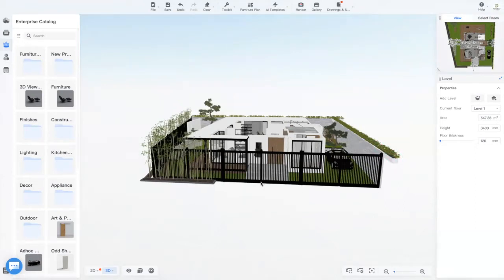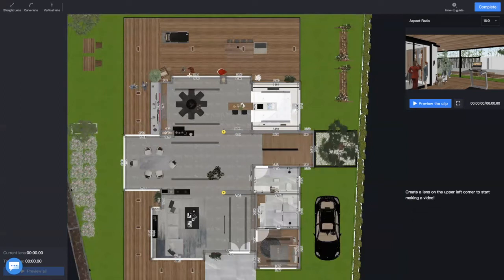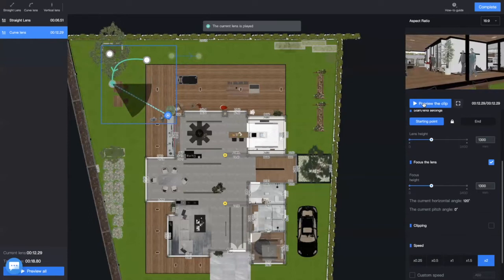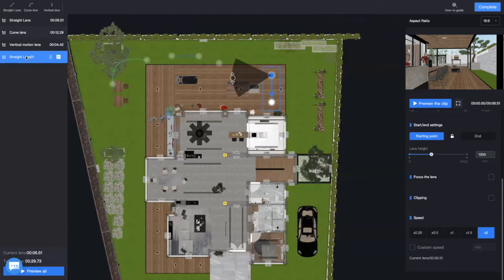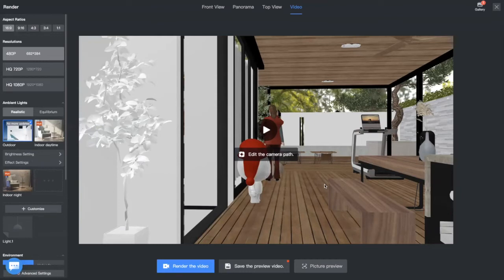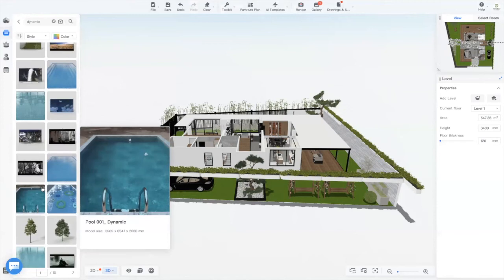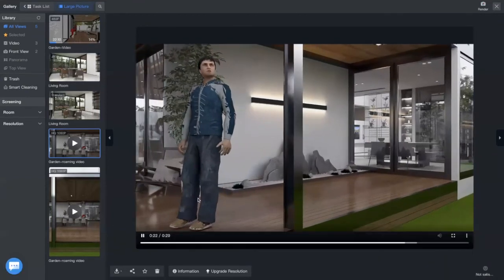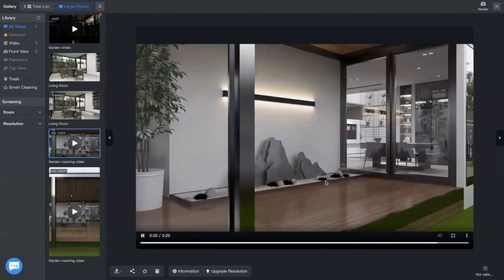Four Walls: Podcast Edition - EP 12 How To: Roaming Video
Other than still renderings, or 720 Tour, did you know that you can also create Roaming Video to showcase your designs? In this month's podcast, Daniel will show you how to do it! Ensure you have your Coohom open to do it together with us or be ready with a pen and paper to take note because this is very interesting!

By the end of this podcast, you'll learn:
- How to create Coohom Roaming Video
- How to get the best out of your roaming video tickets
- How to use the 3D Dynamic Model in the Coohom library
- How to best use the 30-sec time limit to create a comprehensive video of your design
- How to place the camera angle and movement to create a nice Roaming Video